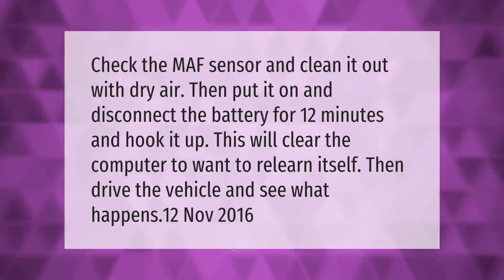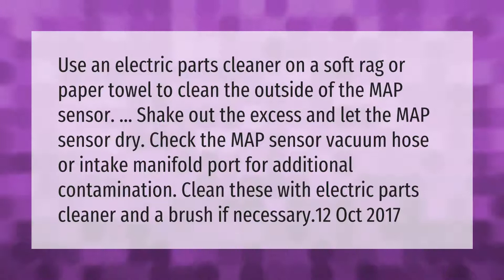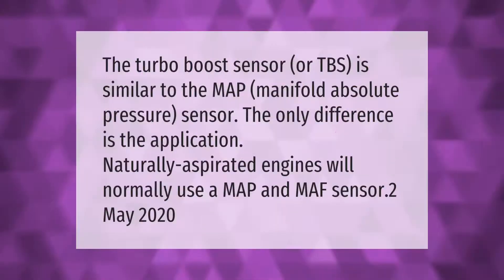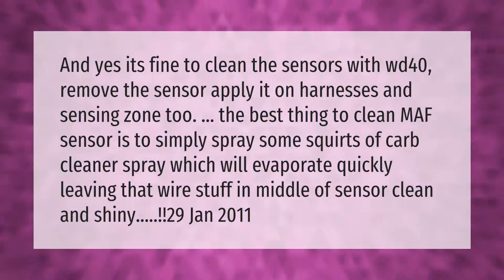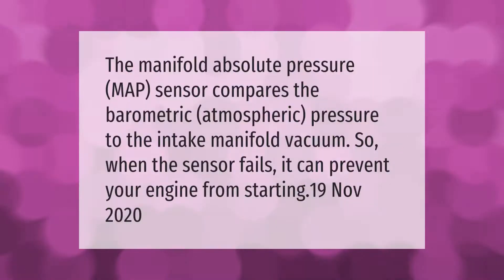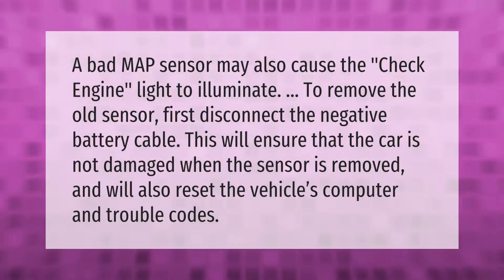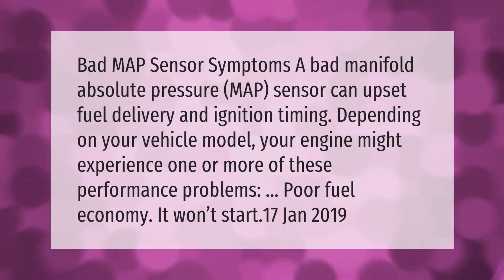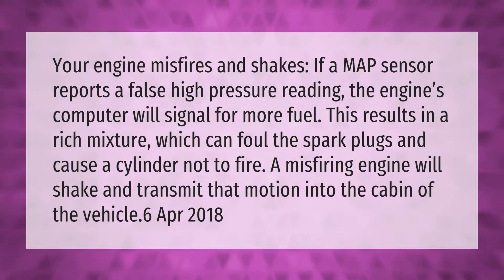How do you reset a map sensor?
00:00 - How do you reset a map sensor?
00:37 - Can you clean the map sensor?
01:12 - How long does a map sensor last?
01:42 - Is a map sensor the same as a boost sensor?
02:11 - Can I clean map sensor with wd40?
02:43 - Does MAP sensor affect Turbo?
03:14 - Can a map sensor cause a no start?
03:41 - Do you have to disconnect battery to change map sensor?
04:10 - How much does it cost to replace a map sensor?
04:48 - Can a bad map sensor cause no start?
05:21 - Will a map sensor cause a misfire?

Laura S. Harris (2021, March 15.) How do you reset a map sensor?
    AskAbout.video/articles/How-do-you-reset-a-map-sensor-228813